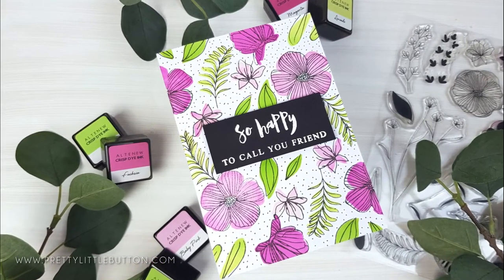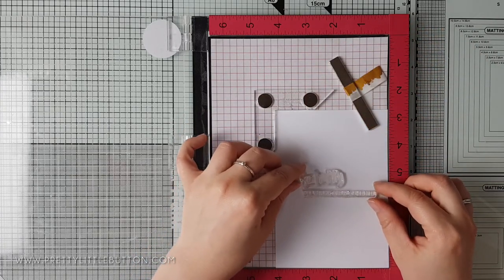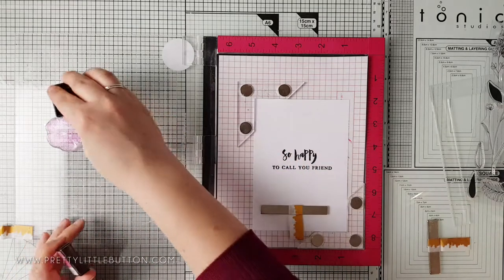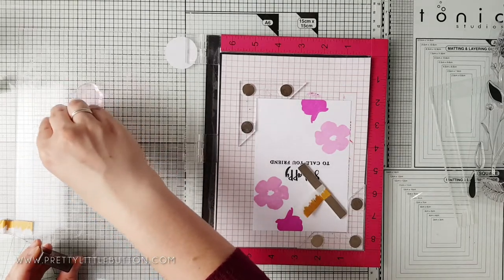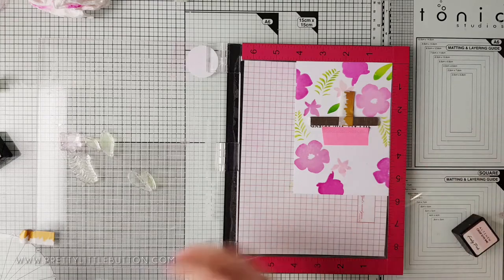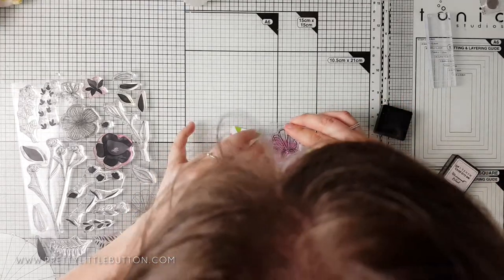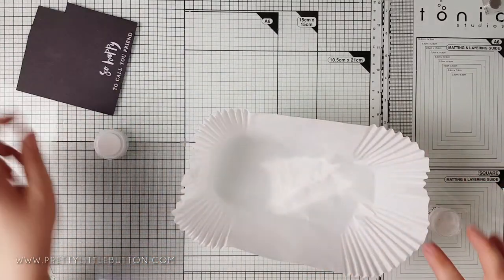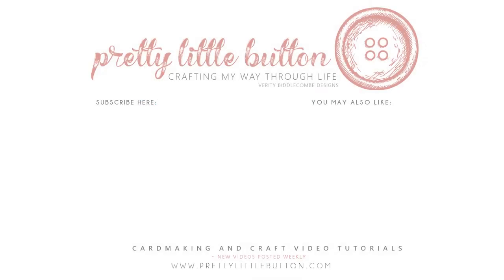Stamping imperfectly: creating a sketchy look | card making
Stamping imperfectly: creating a sketchy look - We can often strive for perfection when it comes to our stamping, but how about trying for that loose sketchy look instead? You easily achieve that sketchy look even with simple stamps and today I'm showing you how.

For more information and photos, check out the blog post

Supplies
Altenew (ALT)
Scrapbook.com (SB)

• Opaque Bright White -WOW! Embossing Powder -

• WOW! Dual Speed Heat Gun (US version) -

• WOW! Dual Speed Heat Gun (UK version) -

• WOW! Clear ultra slow drying embossing pad | (CS UK)